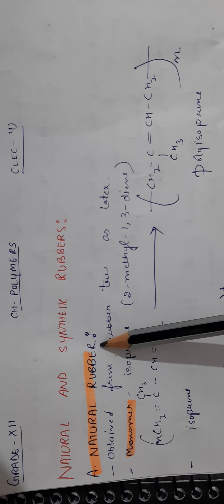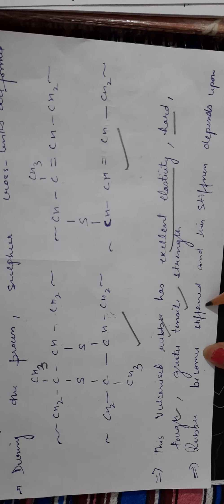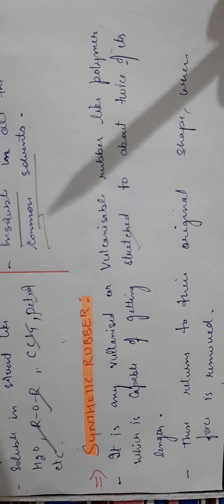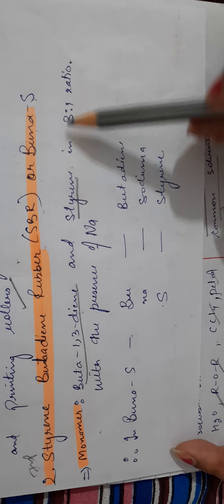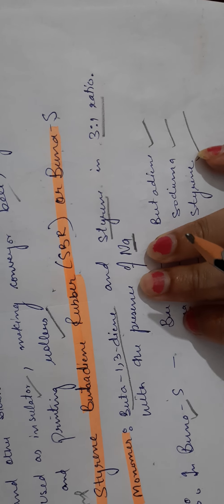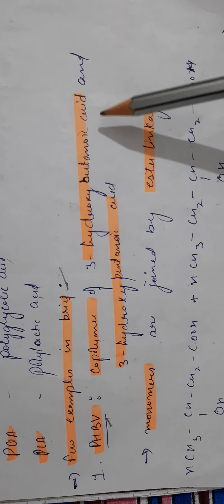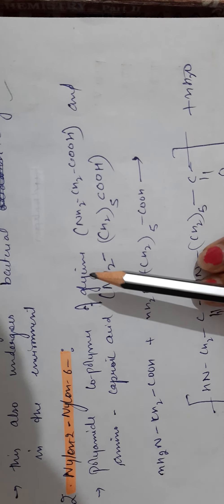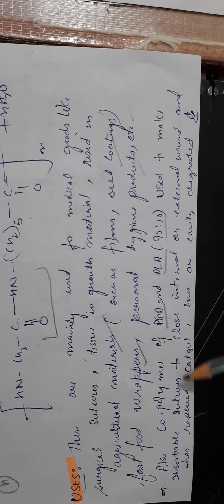Polymers (lec-4) kiranjeet kaur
Chemistry grade -12